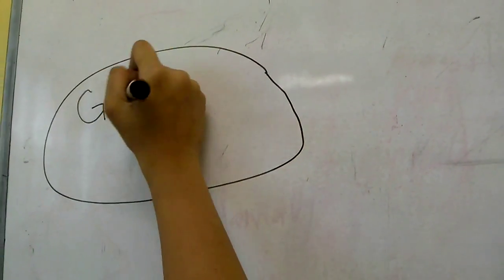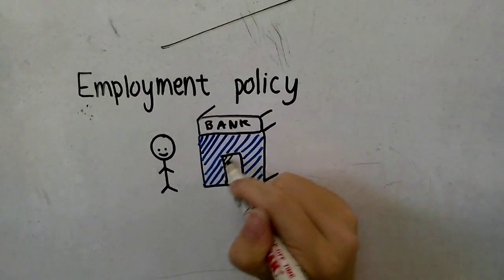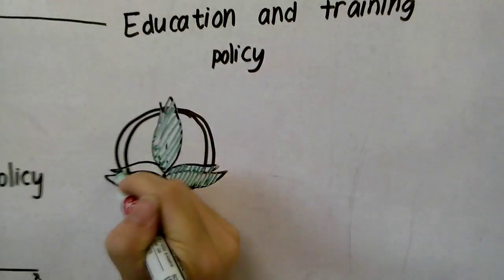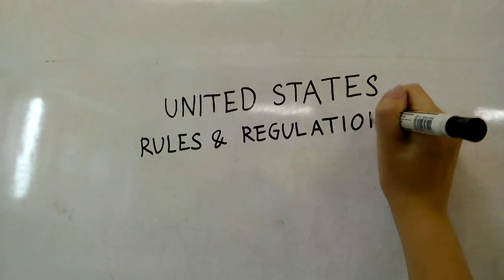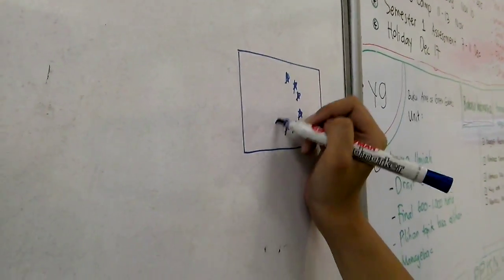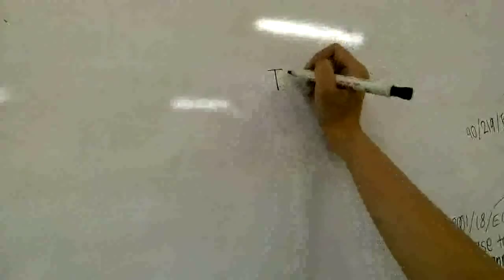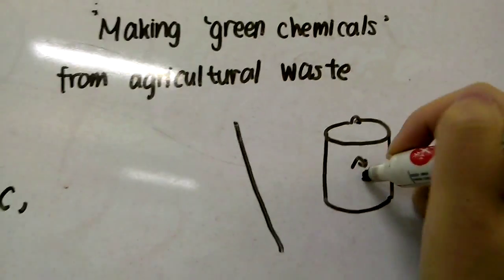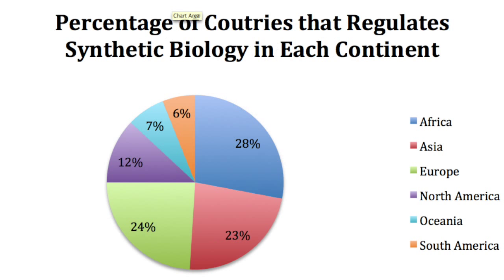Business Synthetic Biology